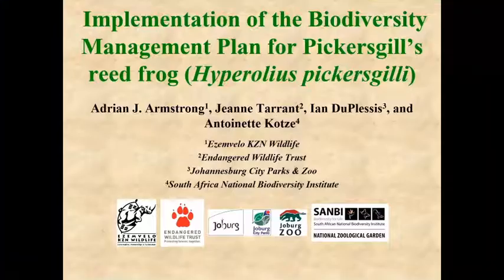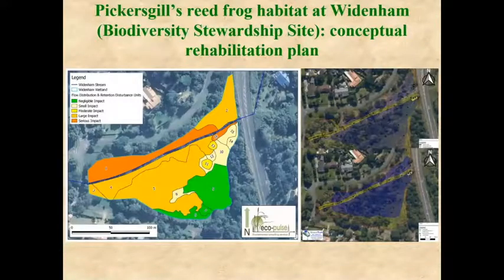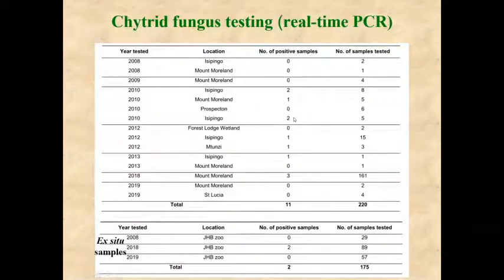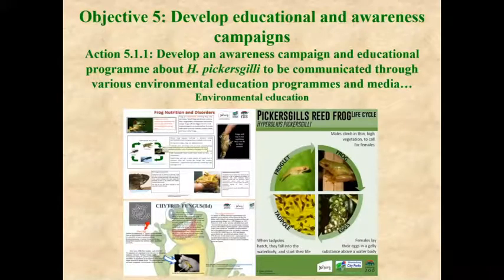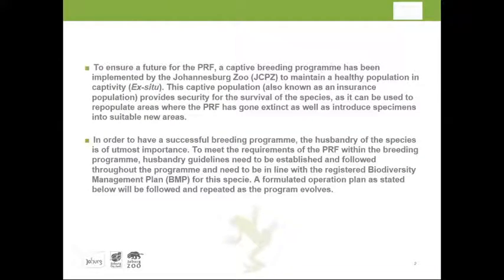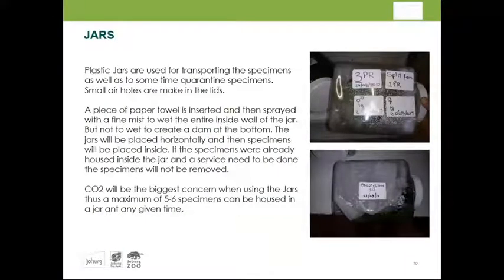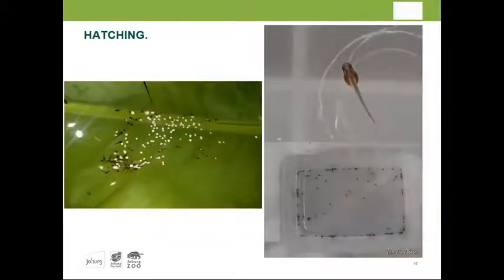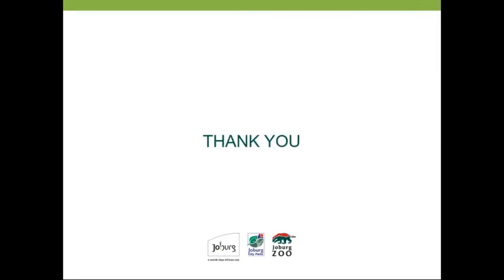Implementation of the Biodiversity Management Plan for Pickersgill’s Reed Frog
Presented by Ian Duplessis
This is a small frog species endemic to KwaZulu-Natal, South Africa. Due to the small area of occurrence, which is severely fragmented, the decline of suitable habitat, increased pollution, and climate changes this specie can only be found in a few estuaries, and wetlands which are all located within 20km of the coast. While KwaZulu-Natal is 2.303 km2, the area of occurrence of the PRF is calculated to be only 9km2 (Measey, 2011). The IUCN currently listed the PRF as Endangered B1ab(ii.iii)+2ab(ii.iii) (IUCN, 2016). The JHB ZOO were able to collect some specimens from the wild and breed them in the Zoo. A pre-release program was designed and implemented soon after and 250 specimens were successful released back into the wild. Post release monitoring have shown that the specimens adapted well and are able to continue a normal live in-situ.